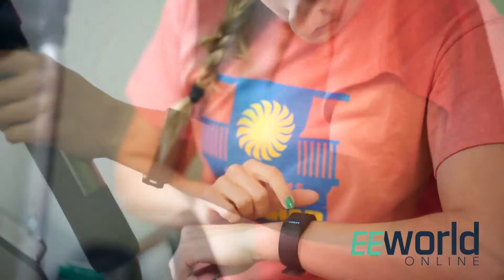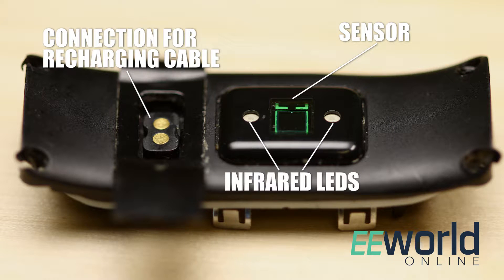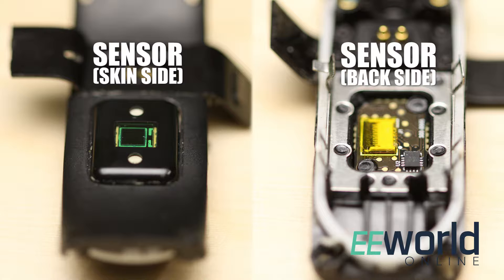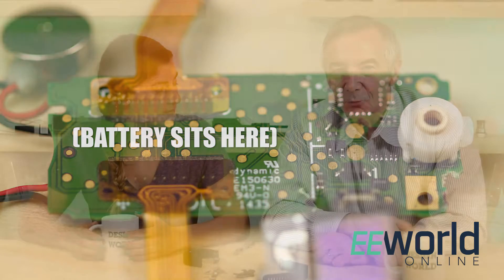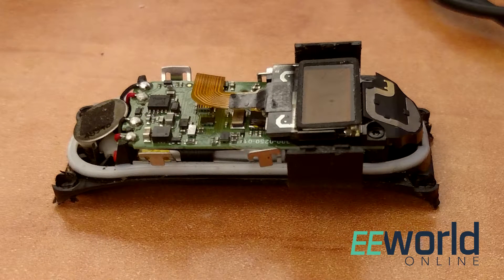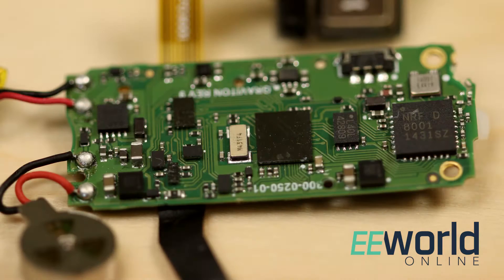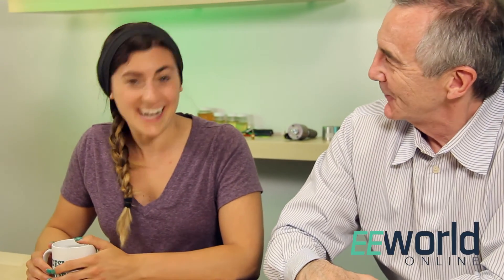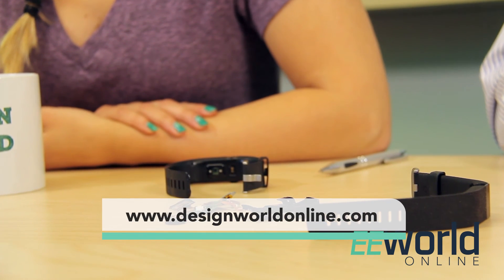Teardown: Inside a Fitbit Charge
When we got inside this sports watch we discovered several noteworthy features including two different processors, dual accelerometers, and some interesting construction details that seemed to be aimed at minimizing signal noise levels. All in all, a pretty interesting look at how wearable technology is constructed today.